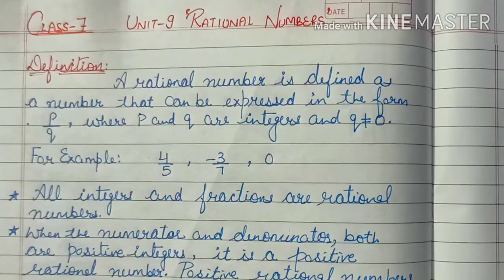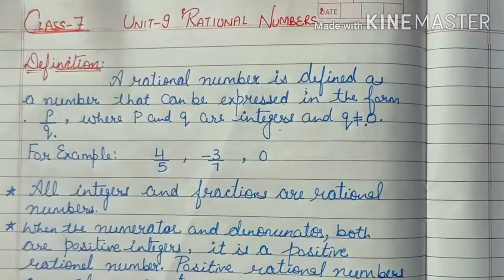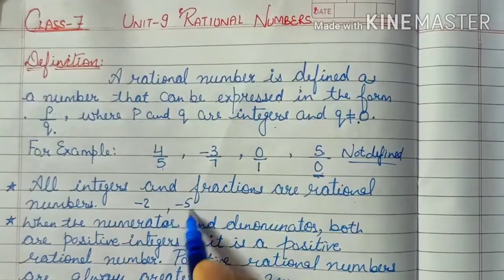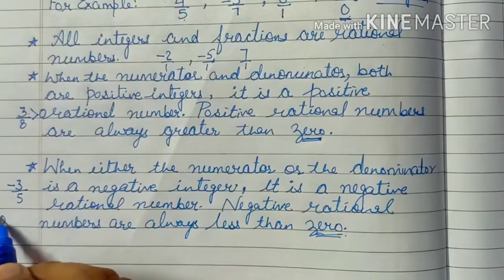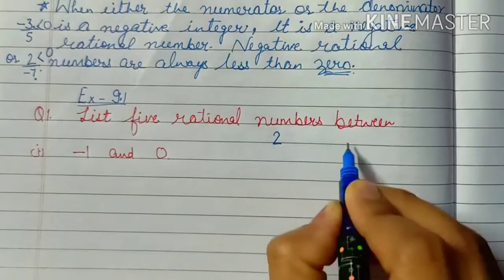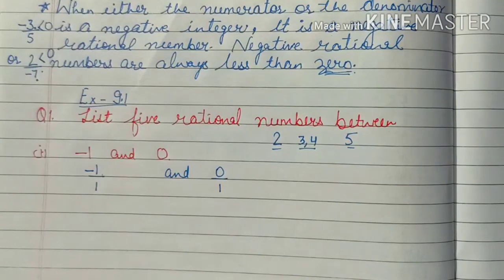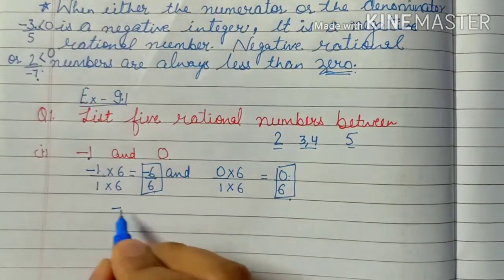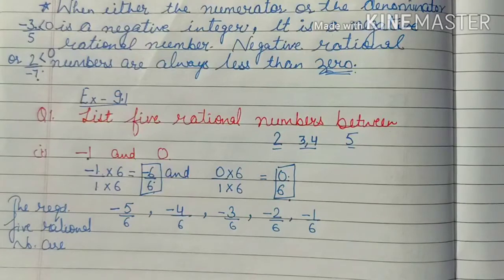Q1(i,ii),Ex 9.1, Class 7 Ncert Maths Meena Bansal#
Unit-9 " Rational Numbers"